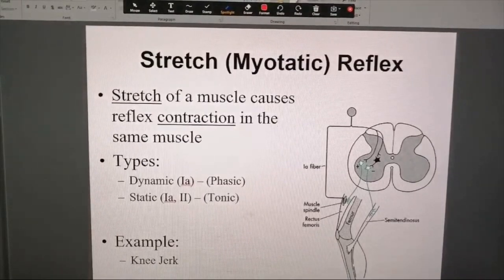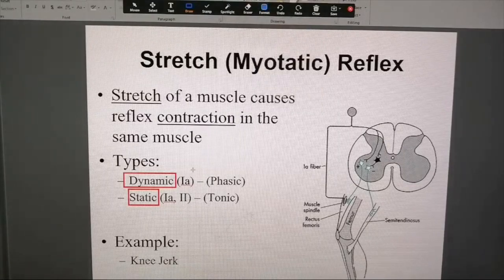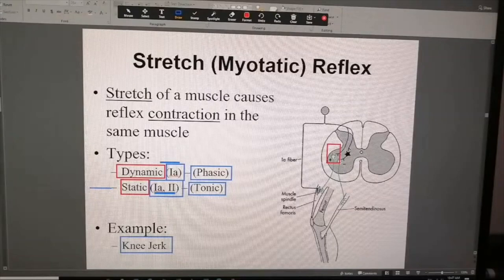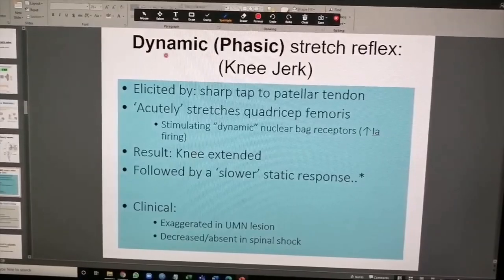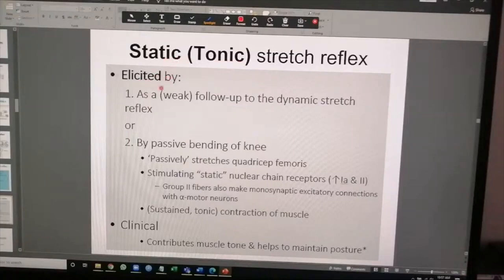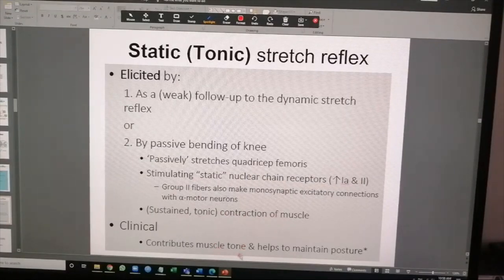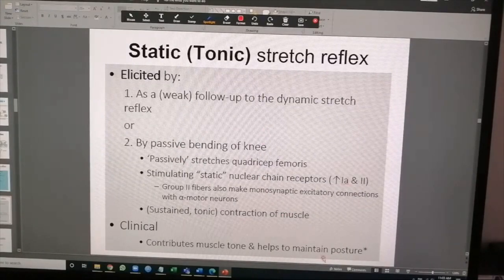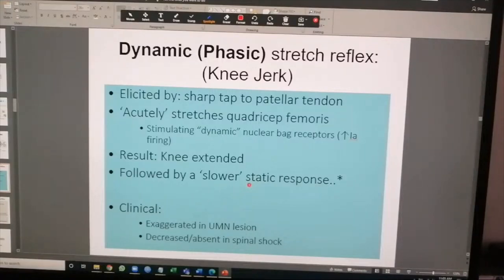Live Clips: All you need to know about Stretch Reflex | Dynamic VS Static | 2nd Yr MBBS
The simplest manifestation of muscle spindle function is the muscle stretch reflex. Whenever a muscle is stretched suddenly, excitation of the spindles causes reflex contraction of the large skeletal muscle fibers of the stretched
muscle and also of closely allied synergistic muscles. Here I explain the basics and some detailed aspects of the stretch reflex.

These are clippings extracted from longer online live lectures with my 2nd year MBBS class during the COVID years!

More goodies on the channel:
PHYSIOLOGY CONTENT: